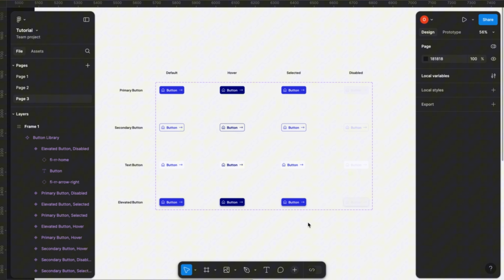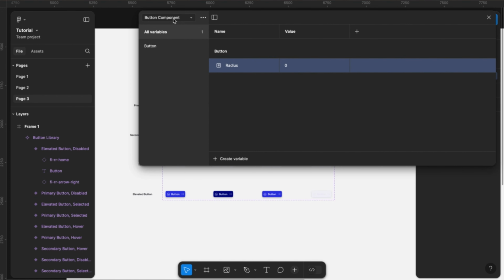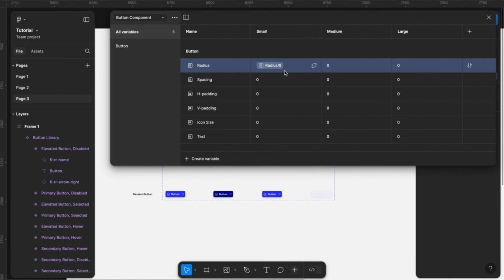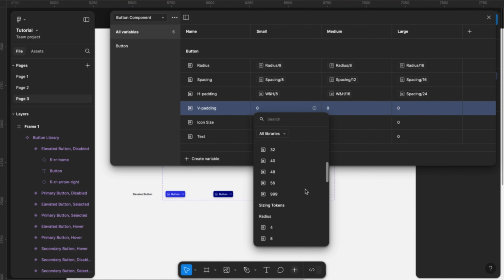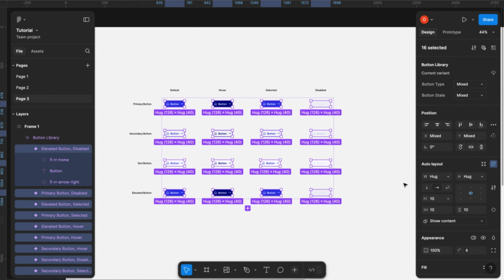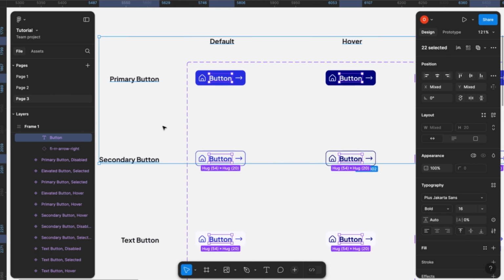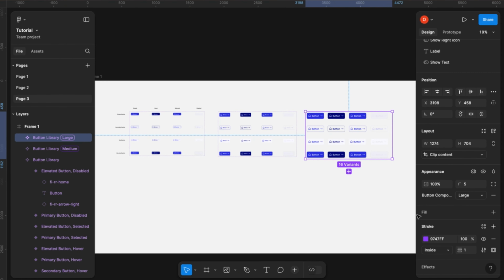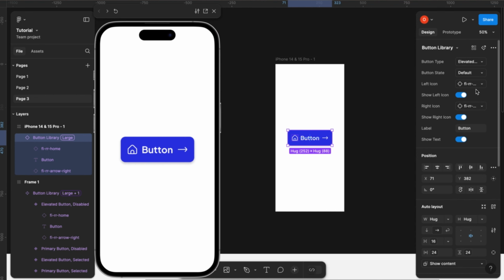Button Library in Figma Using Component, Variants & Variable Modes (PART 2) | Figma Tutorial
Although you can resize the size of a button Instance, It's also necessary that you understand and know how to apply the different modes to a button using variables in figma. I hope you enjoy the video.